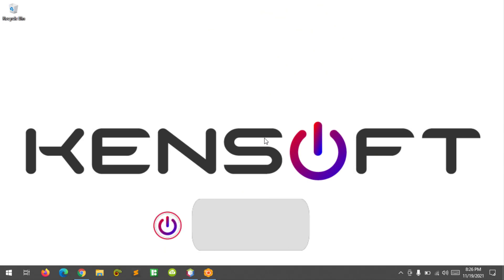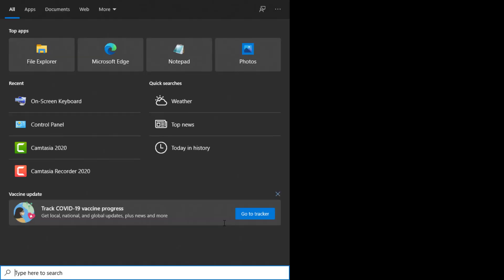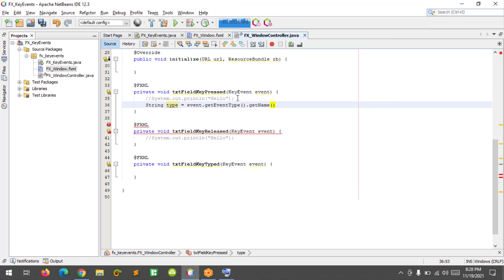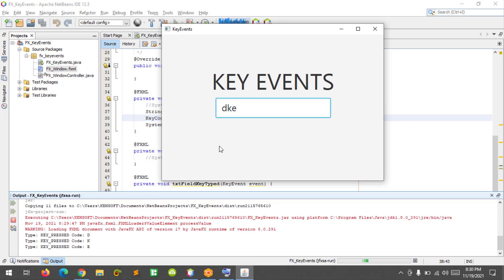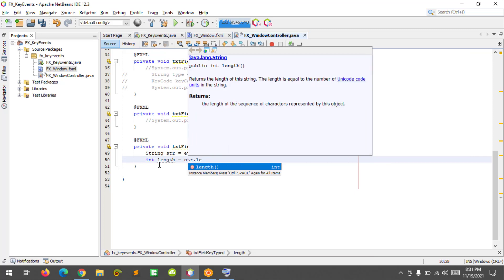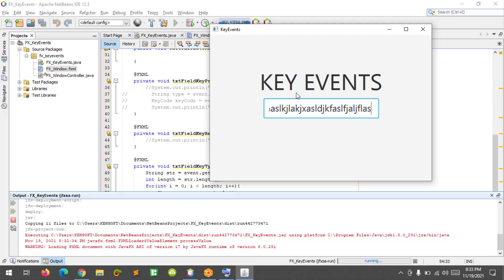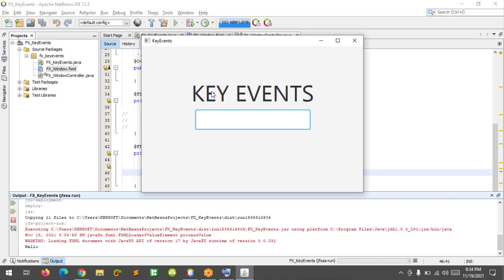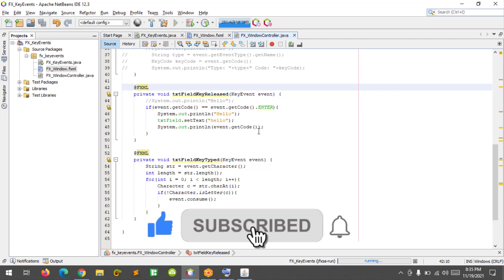JavaFX KeyEvent Tutorial For Beginners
In this tutorial, you will learn the basics of JavaFX KeyEvent. The JavaFX KeyEvent are the KEY_PRESSED, KEY_RELEASED, and the KEY_TYPED. I hope you learned something in this tutorial.